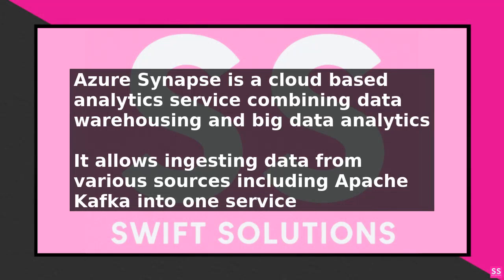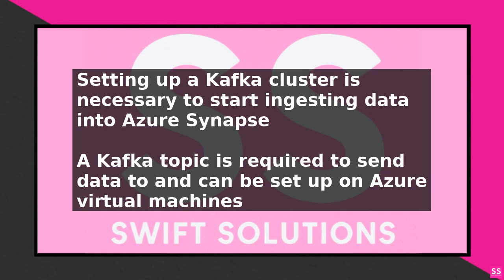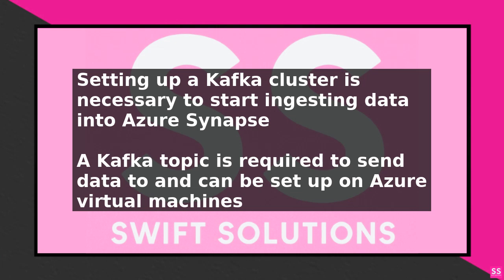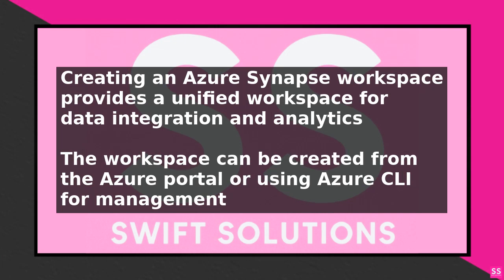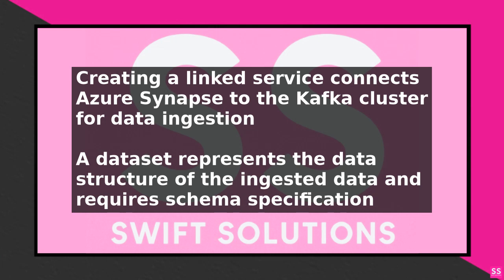Guide To Azure Synapse Ingestion From Kafka (2025)